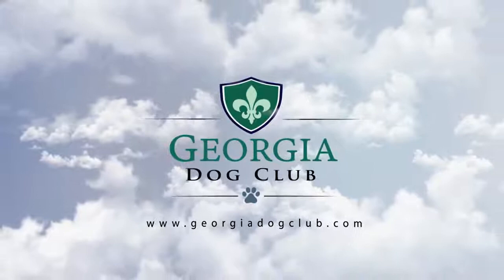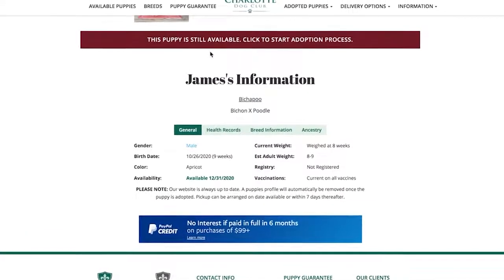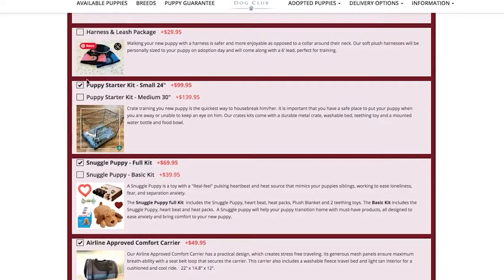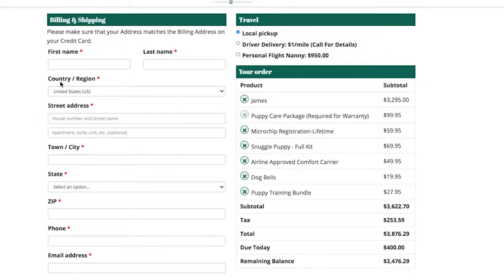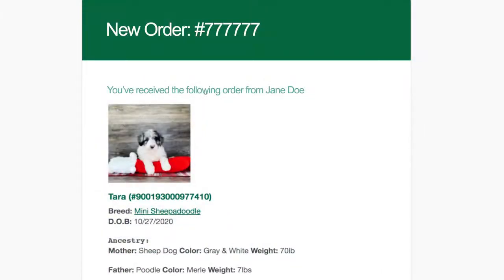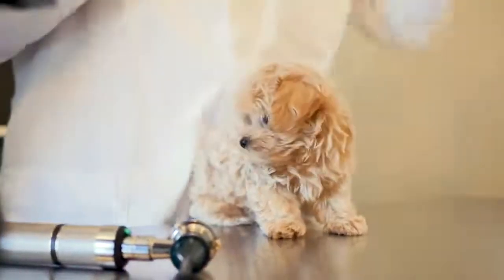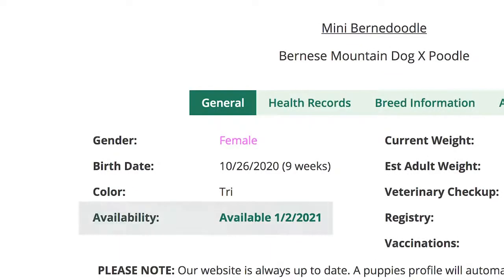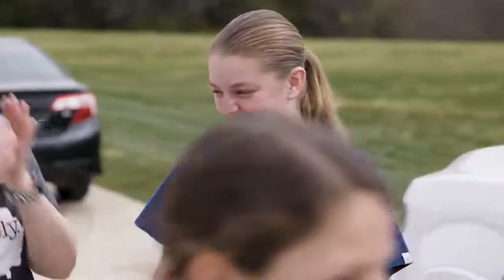How To Adopt Georgia Dog Club